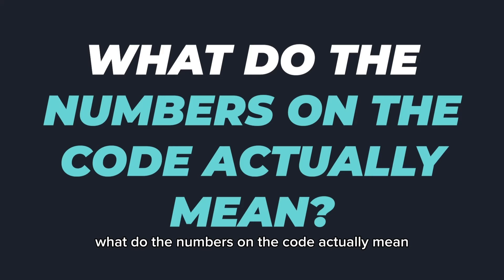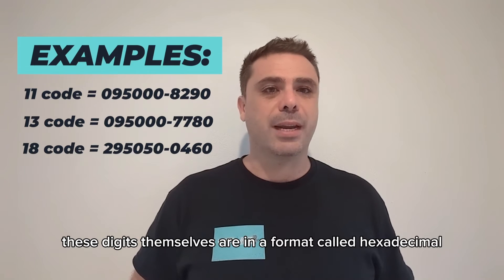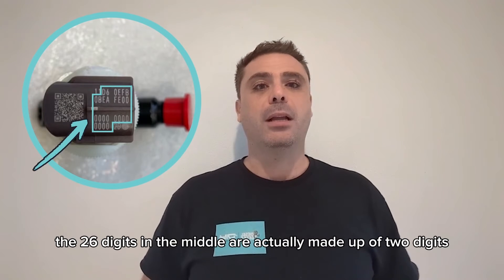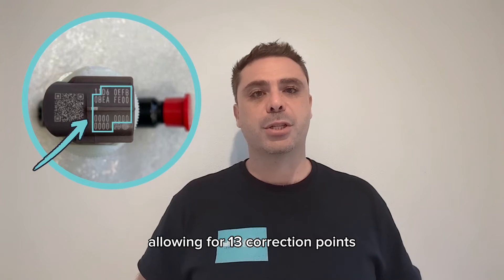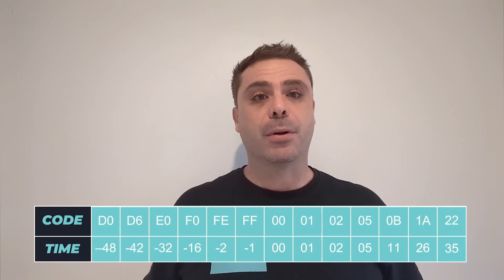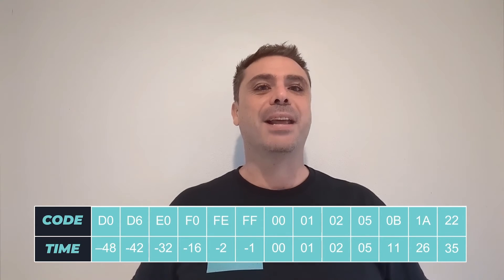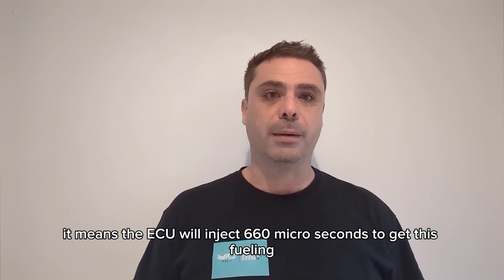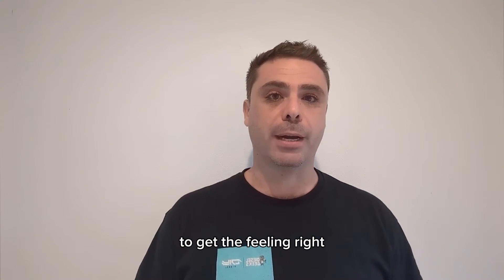Denso Injector Codes - Everything you need to know (short)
How does the injector code work? What do the numbers mean?

At Diesel Geeks, we do more than service vehicles; we enhance your experience by improving the performance and reliability of your diesel 4WD. Our approach is straightforward: merge top-tier technology with expert human talent to deliver unmatched results.